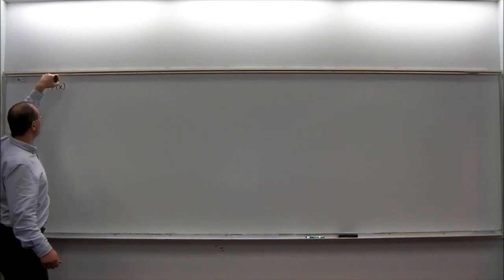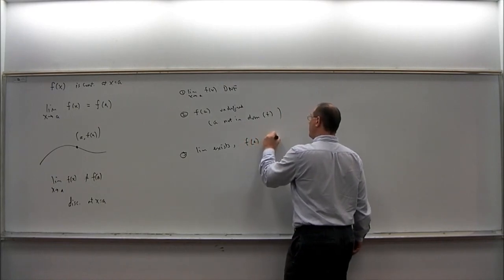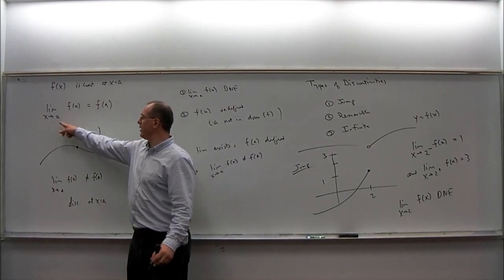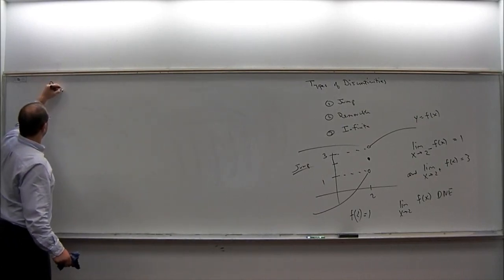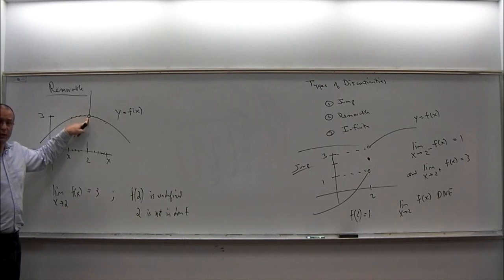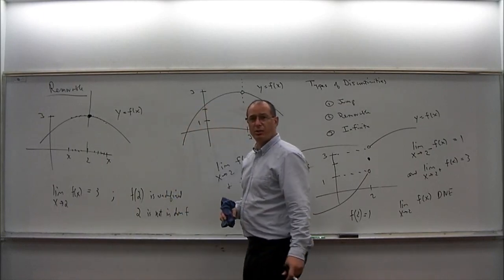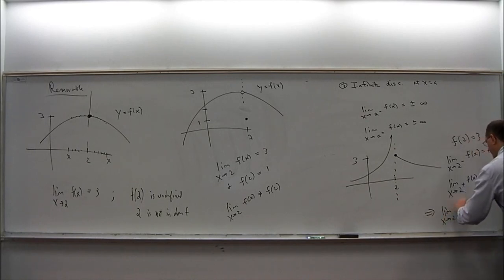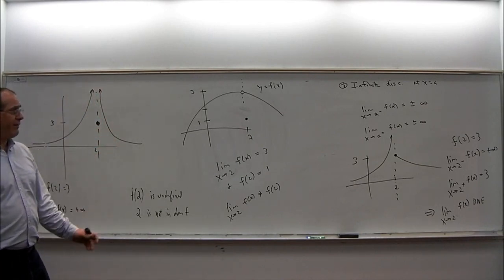Dr. Incognito teaches math - discontinuities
In this video we examine jump, removable and infinite discontinuities.